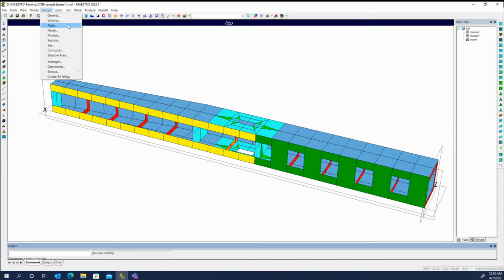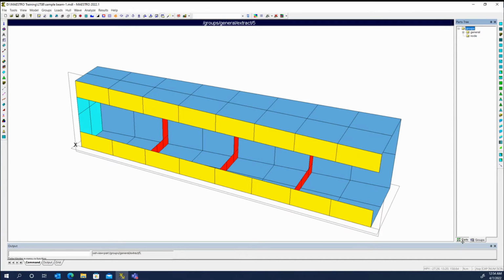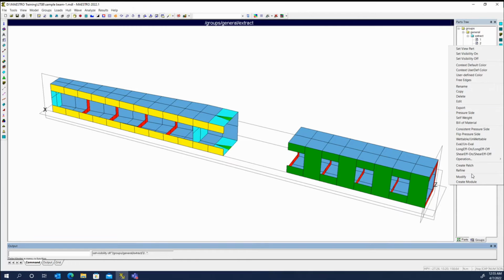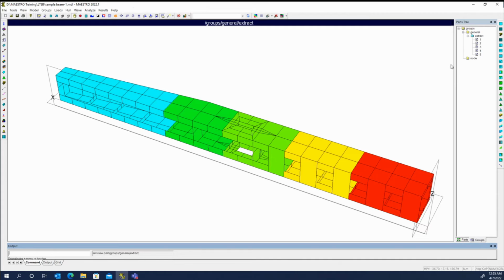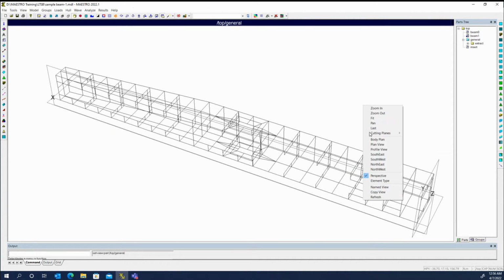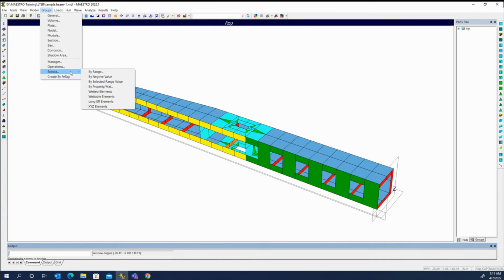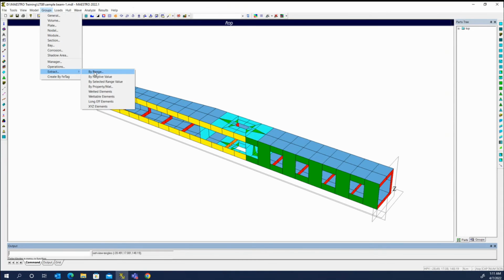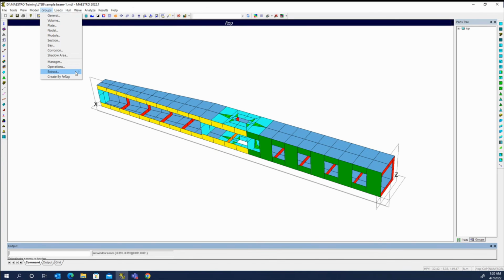Extracting Groups in MAESTRO